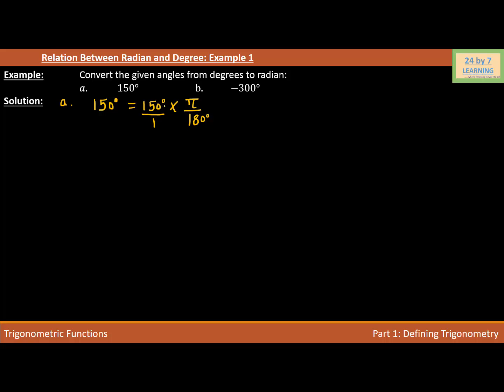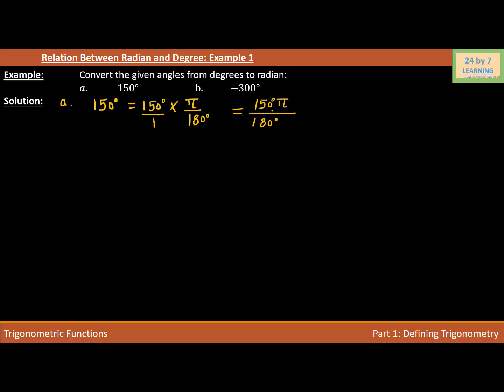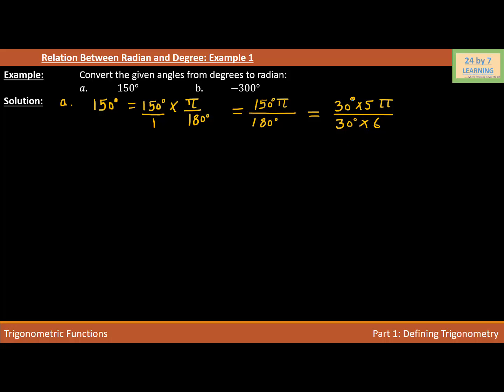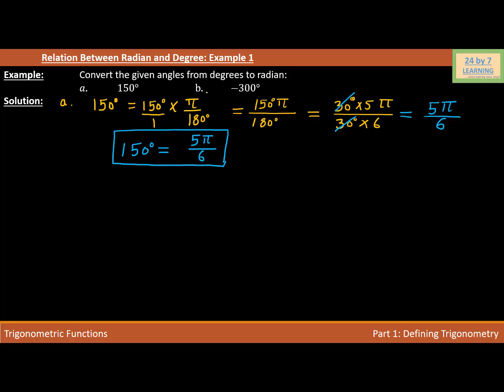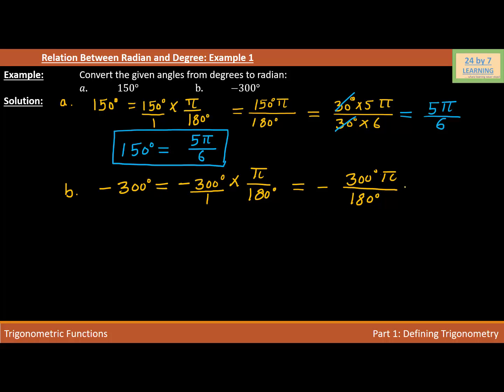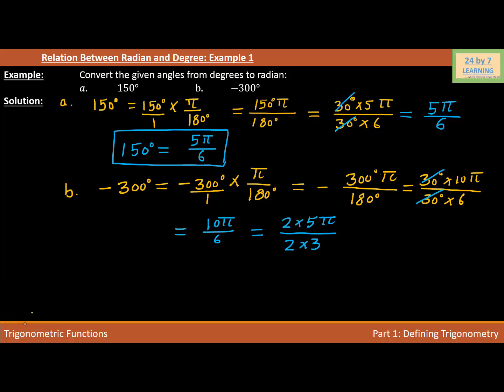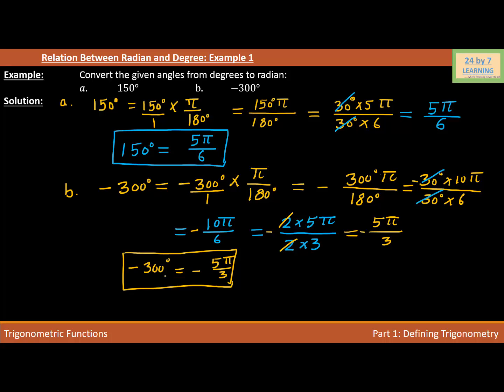Radian and Degree Example # 1 I Trigonometric Functions I Grade 11 I Math I 24by7learning.com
Radian and degree, Radian, Degree, Relation between radian and Degree, Converting from radian to degree, Converting from degree to radian,